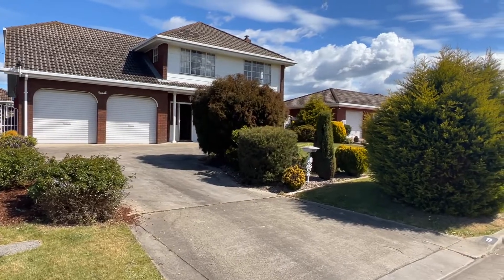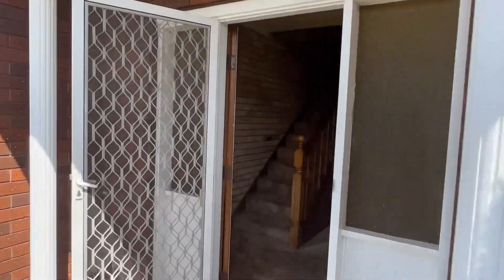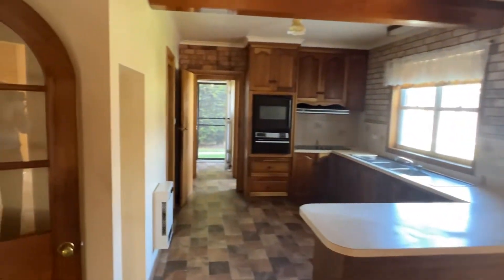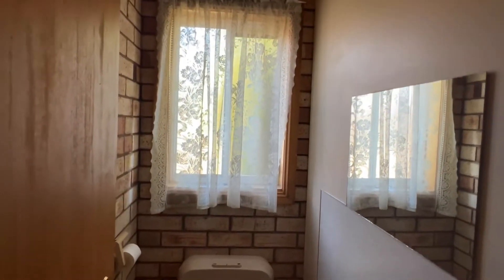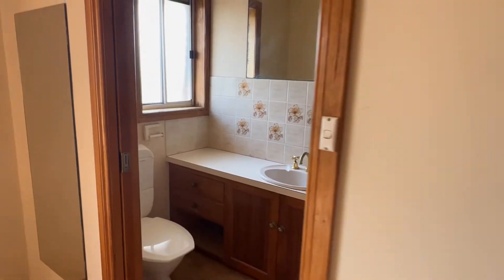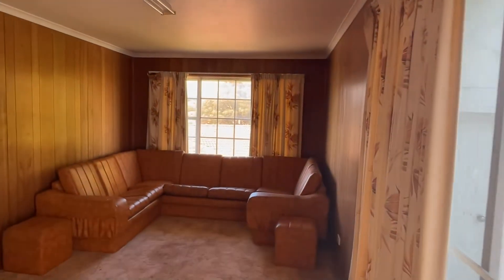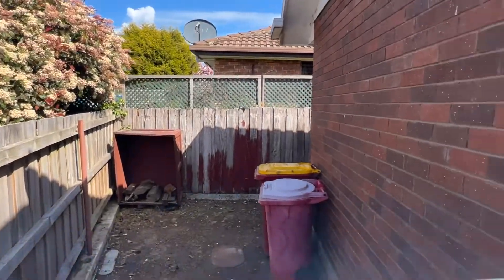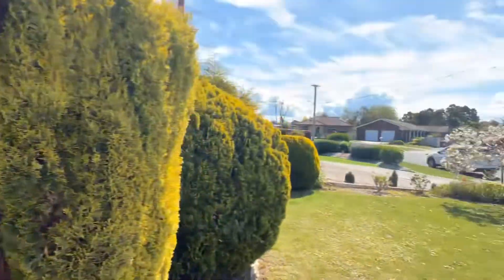9 Wintercole Court, Newnham